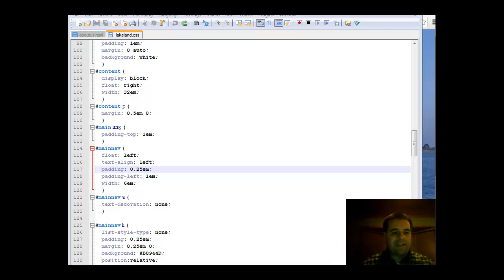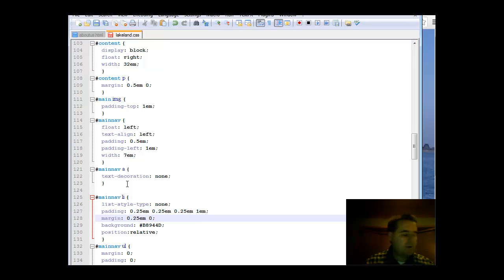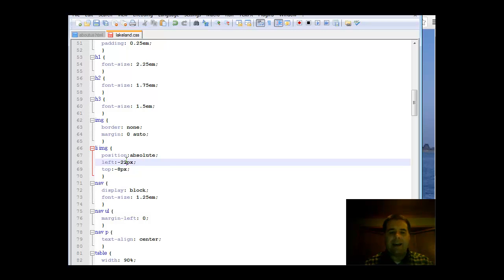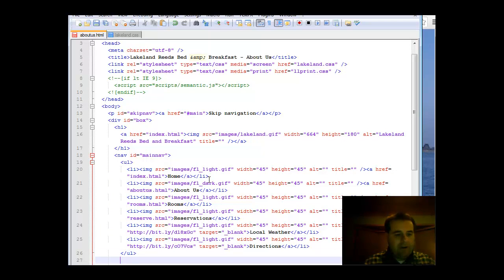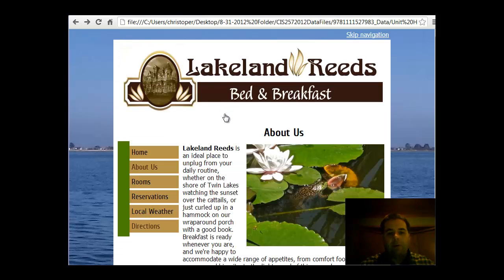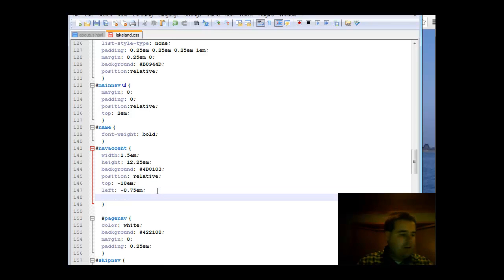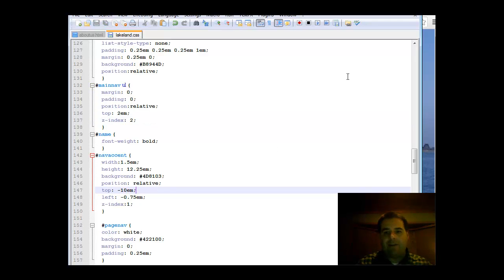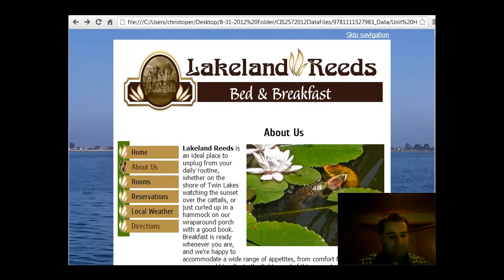Stacking Elements Pages 194 - 195